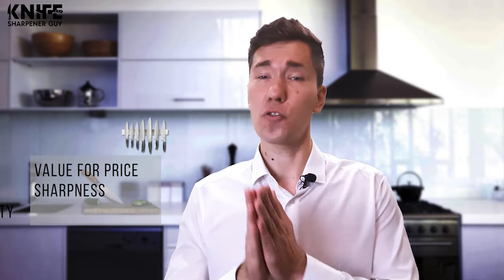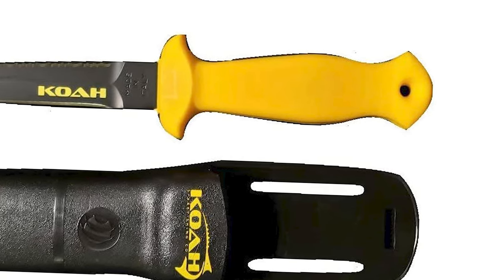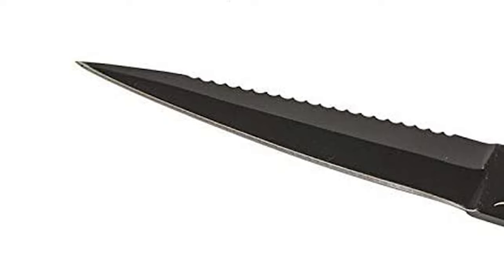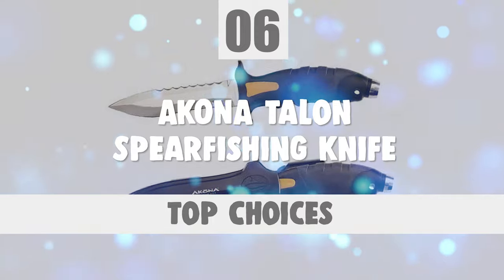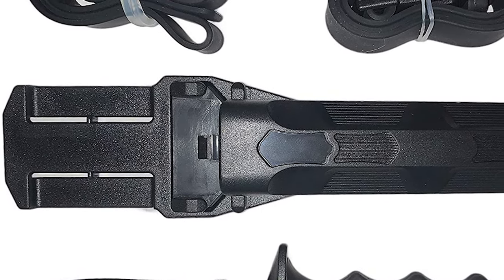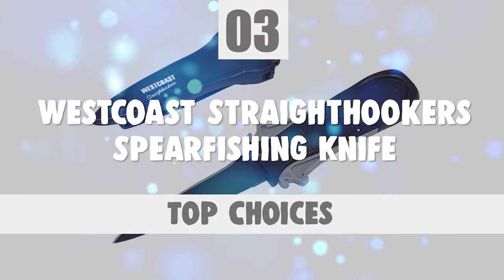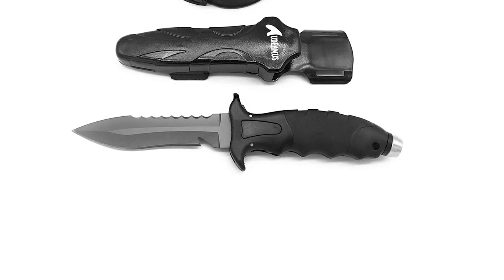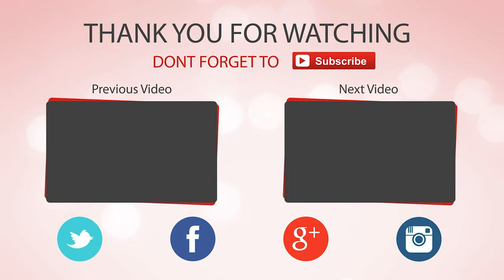Best Spearfishing Knife in 2021 – How to Choose the Perfect Dive Knife!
Best Spearfishing Knife
When it comes to choosing the best spearfishing knives there are a few factors that you will need to take into consideration. Keep watching for the best Spearfishing knife to buy right now.

Best Seller in 2021

Our complete review, including our selection for the year's Best_Spearfishing_Knife , is exclusively available on knifesharpenerguy

These Best Spearfishing Knife Video Buying Guide Included Products Are:

1. Gasher Scuba Spearfishing Knife
2. Audeamus Titanium Spearfishing Knife
3. Westcoast Straighthookers Spearfishing Knife
4. Seac Samurai Spearfishing Knife
5. Black Turtle Dive Gear Spearfishing Knife
6. AKONA Talon Spearfishing Knife
7. Scuba Choice Spearfishing Knife
8. Marlin Dive Spearfishing Safeti Knife
9. SEAC Sharp 3.54 inches Spearfishing Knife
10. DXDiver Spearfishing Hunting Knife

The trusty spearfishing knife has probably saved the lives of more divers and hapless sea creatures than we care to admit. This is definitely one item that you should never get in the water without.

A good spearfishing knife is an indispensable piece of equipment and something that you can use for a multitude of reasons: from cutting a rope or float-line, dispatching a fish quickly and humanely, protecting yourself from predators or even saving a helpless sea creature.

If you are just interested in our top 10 recommended spearfishing knives then have a look at the video here.

SpearfishingKnife Knives knife Spearfishing_Knife_in_2021 , Best Spearfishing Knife in 2021, Top Spearfishing Knife in 2021, Spearfishing Knife Reviews